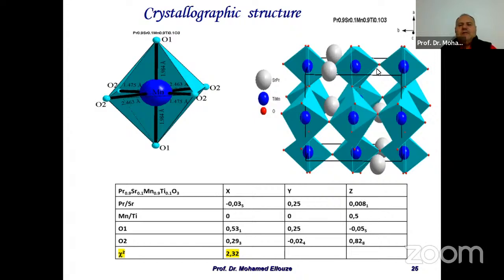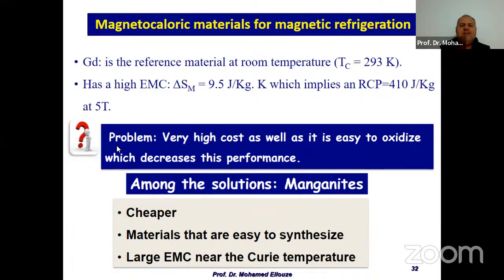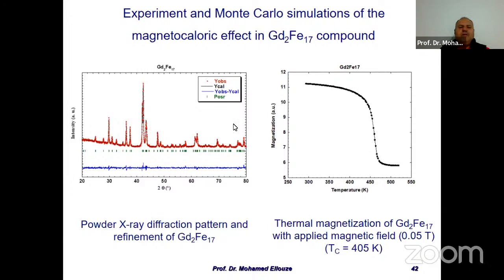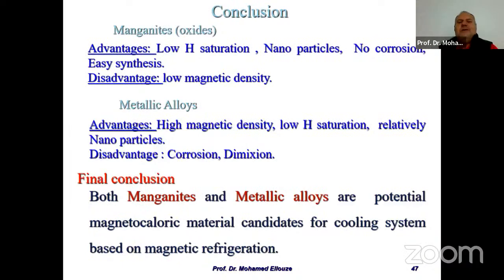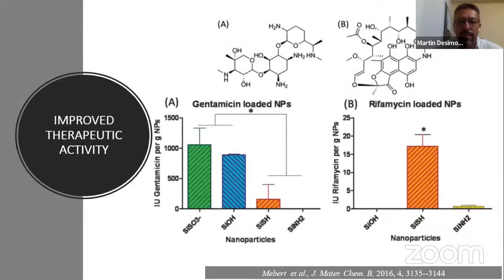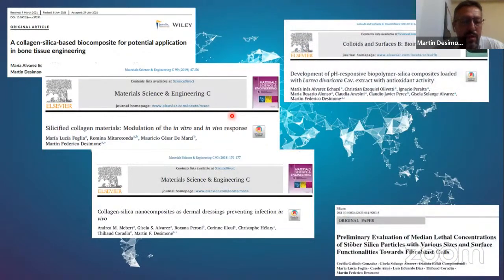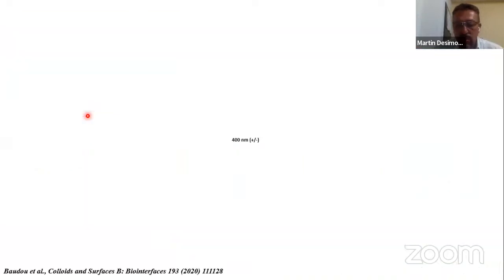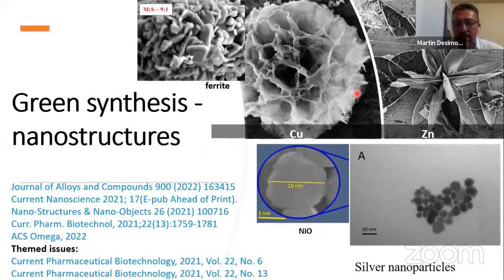International Conference on Integrated Approach in S&T for Sustainable Future (ICIASTSF 2022)